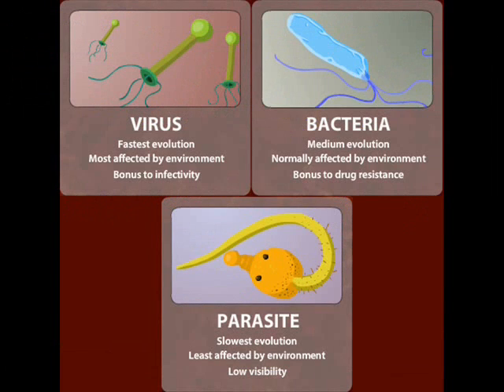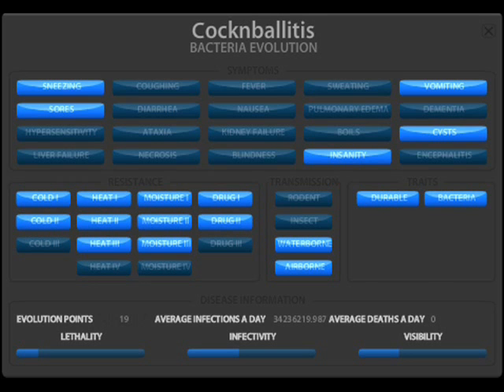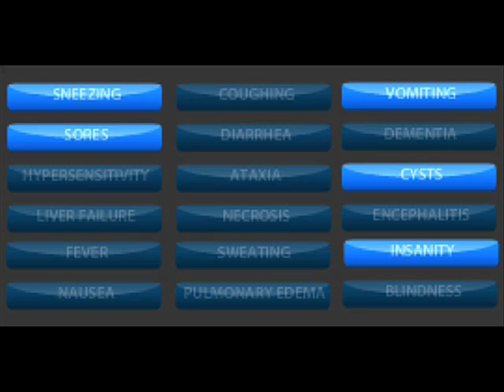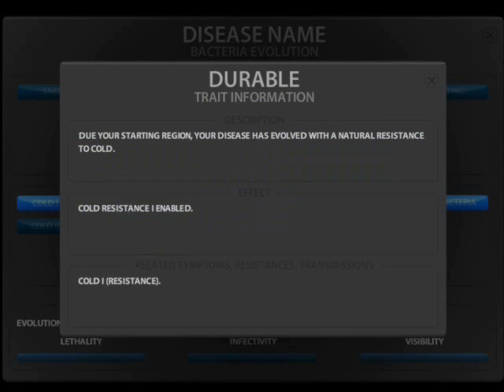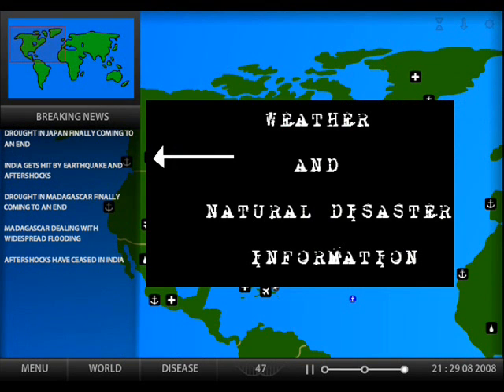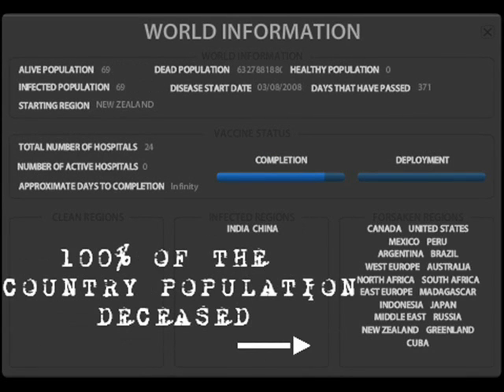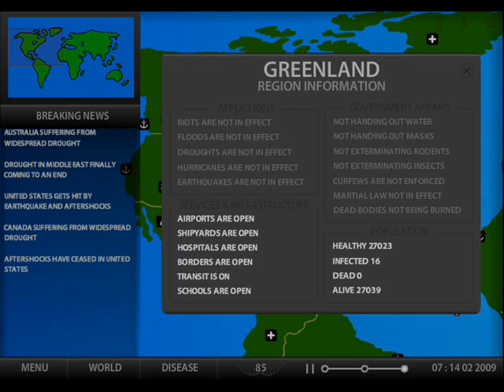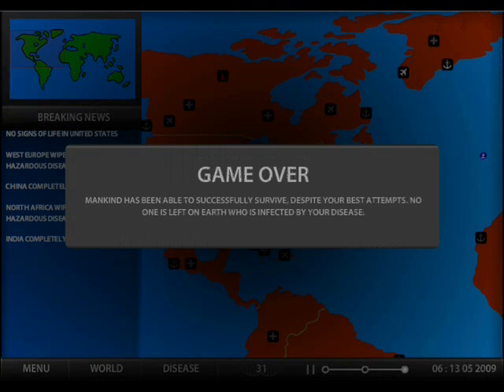PANDEMIC II: C0CKNBALLITIS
We want your feedback! Tell us what you love, tell us what you hate.

STALK US!!